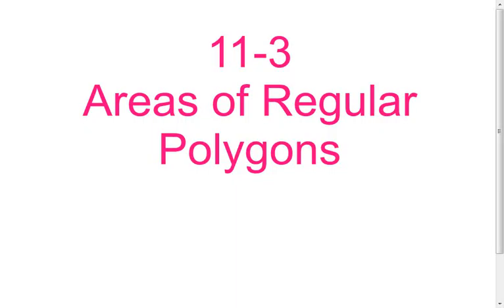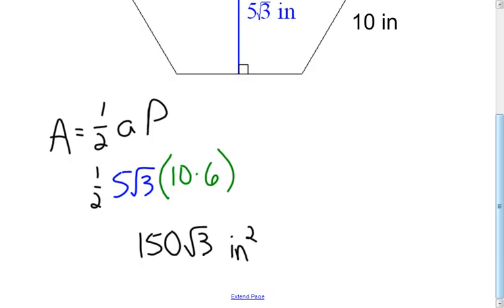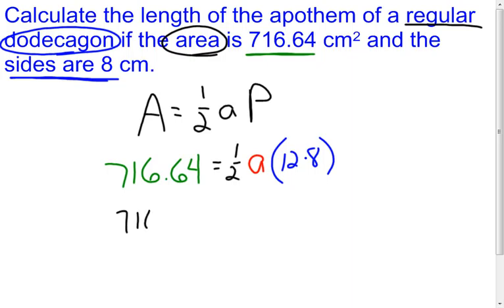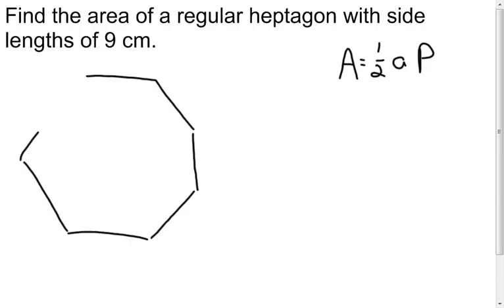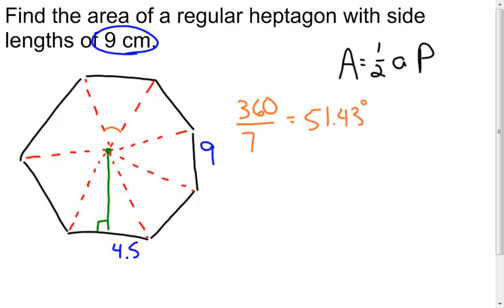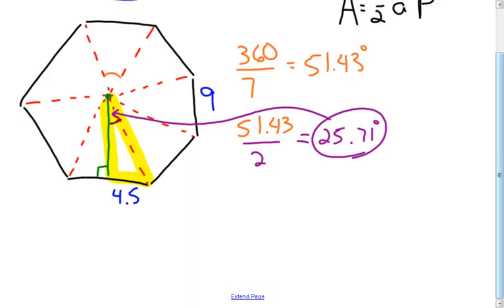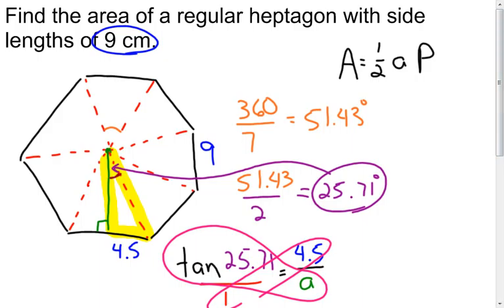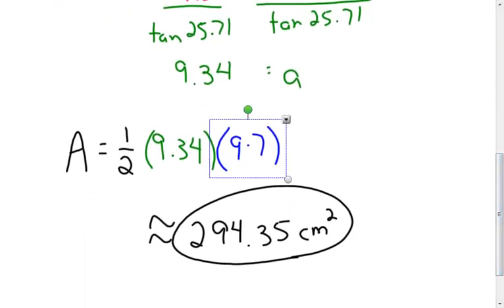11 3a Areas of Regular Polygons Examples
Three examples working with calculating the area of a regular polygon or calculating a specific length in a regular polygon.